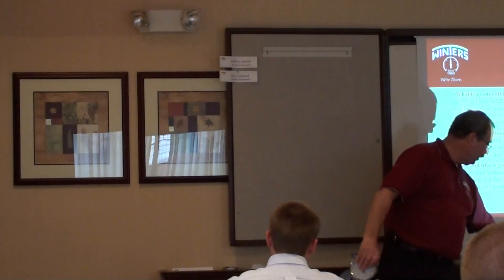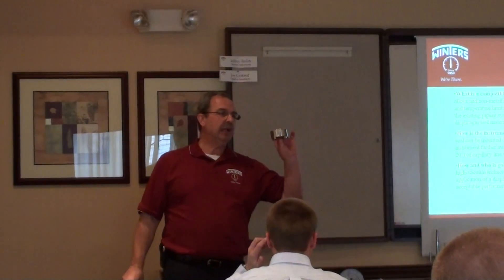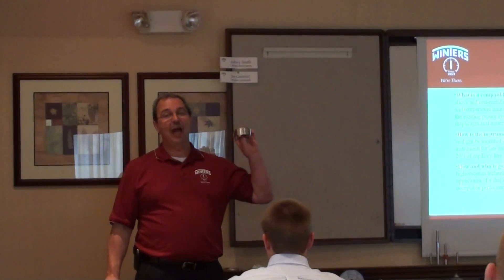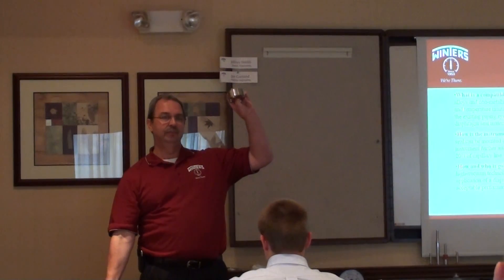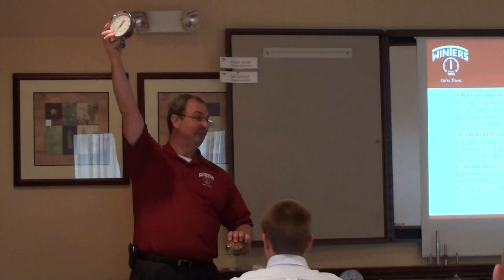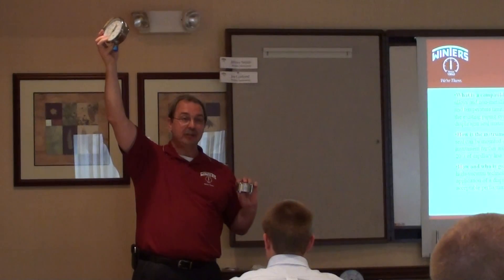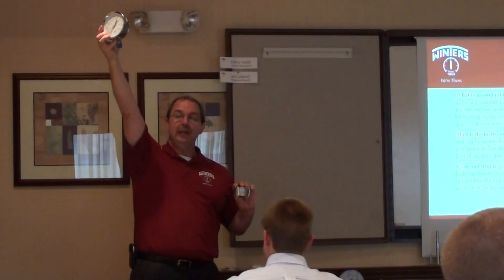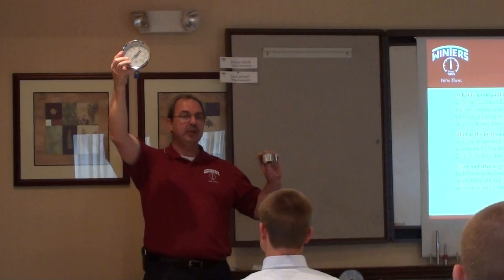What is Head Pressure?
What if a pressure gauge and diaphragm seal are at different heights, connected by a capillary?  for more information on our gauges and instrumentation.